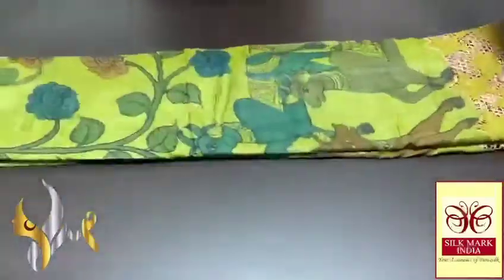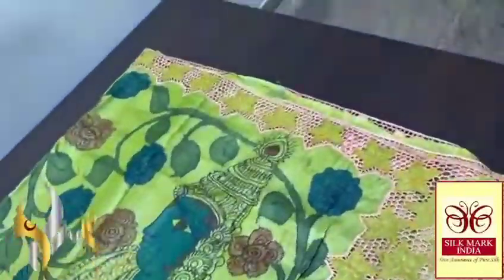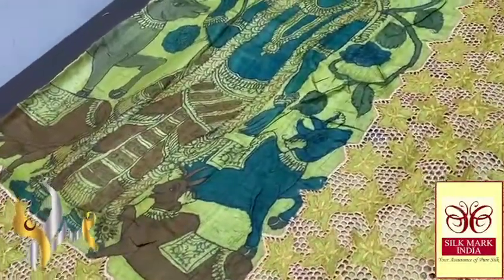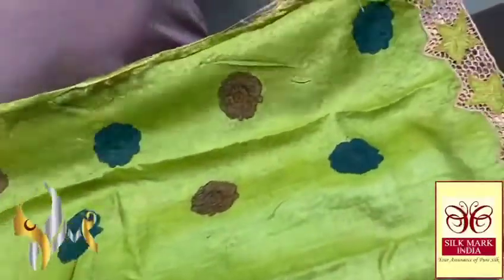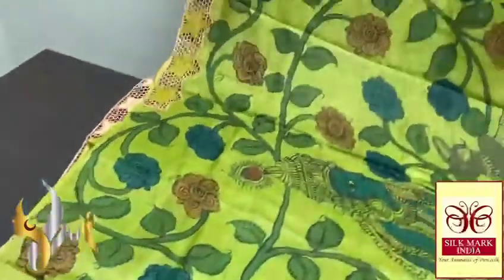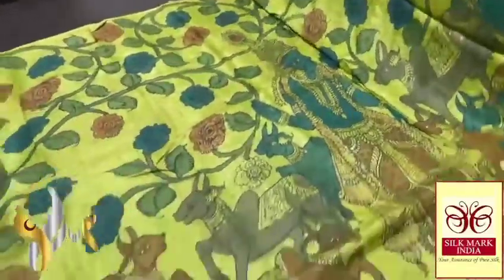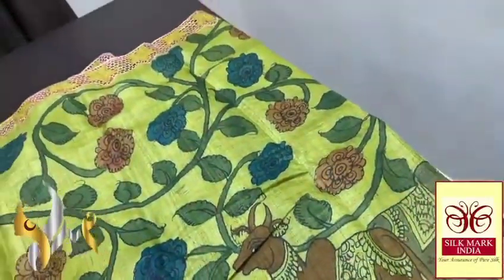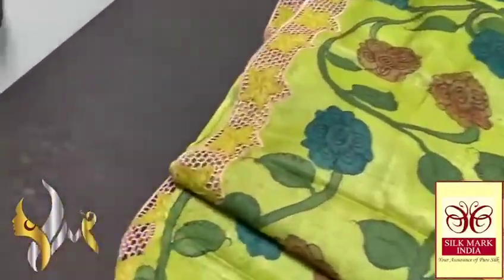PenKalamkari Handpainted Monolithic Work CUTWORK TUSSAR Silk Saree | Order on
✓ More Details:
Price INR (Rs) 18850 + Shipping Extra

Collection name: PenKalamkari Handpainted Monolithic Work CUTWORK TUSSAR & HAND EMBROIDERY Silk Sarees

Fabric Details:
Original PenKalamkari handpainted Monolithic work CUTWORK TUSSAR & HAND EMBROIDERY silk sarees

Natural  organic color  used on painting

16 TEDIOUS  process done for making this traditional saree

Note: Only physics damage in Saree possible to return& handloom mark not consider as damage its very common on tussar saree & colour resolution will vary camera to camera & its a pure handpainted sarees smudges are very common

Price includes Silk mark tag